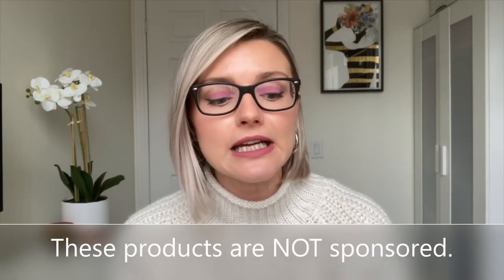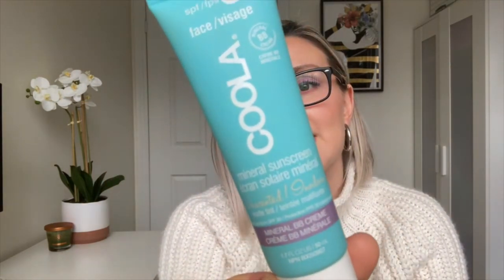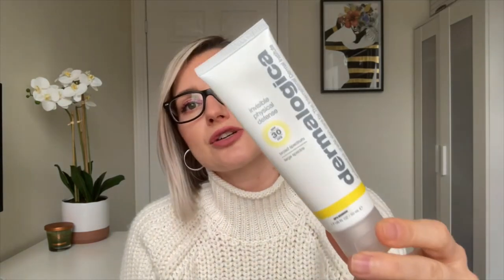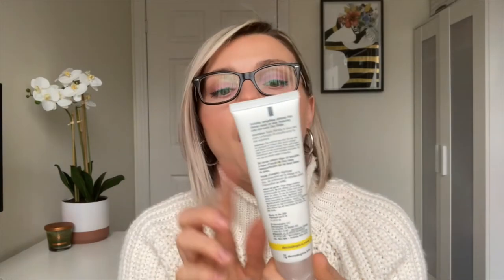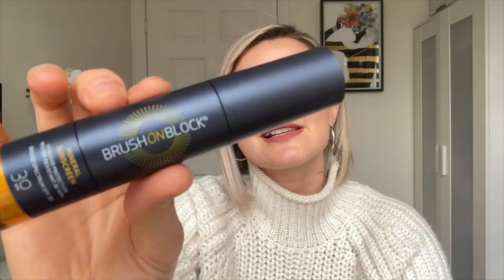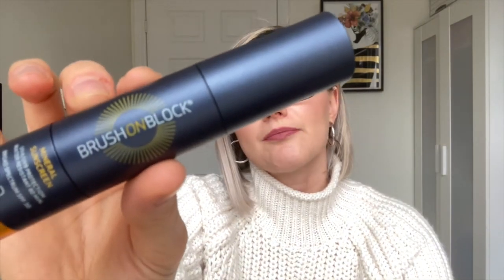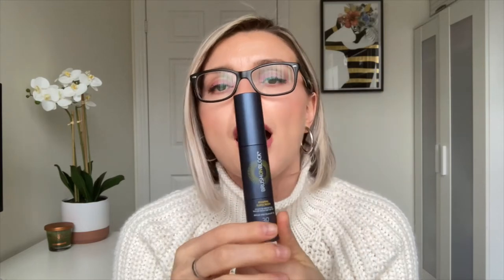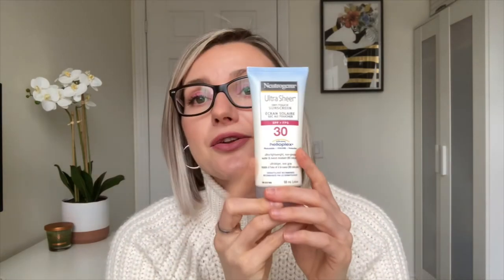Let's Talk About Sunscreen | Cristina Maria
Hi friends, in this video I chat about mineral vs chemical sunscreen, UVA and UVB rays and what they do to our skin, my preferences when in comes to applying and wearing sunscreen, and some of my fave sunscreens.  Also, I have listed below all the sunscreens mentioned in this video. :)

Sunscreens mentioned in video:
COOLA SPF 30 Mineral Face Matte Tint

Dermalogica Invisible Physical Defense Sunscreen SPF 30

Supergoop Unseen Sunscreen SPF 40 PA+++

La Roche-Posay Sunscreen Lotion, Anthelios Tinted Mineral Sunscreen Ultra-Fluid Lotion Face Broad Spectrum SPF 50

Aveeno Sun Aveeno Protect & Hydrate Moisturizing Sunscreen SPF 50